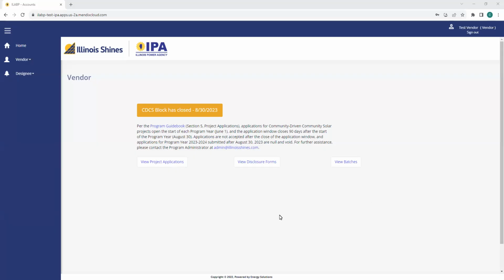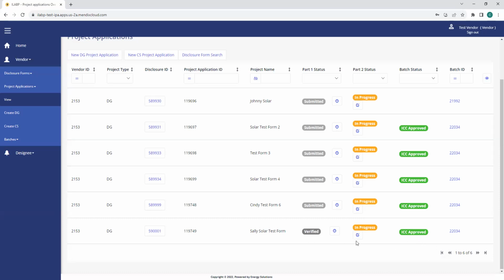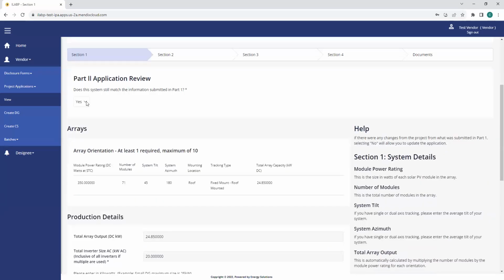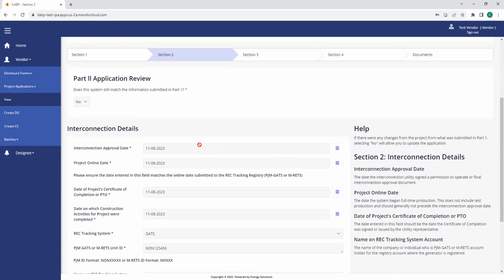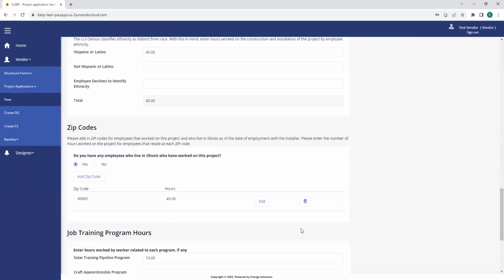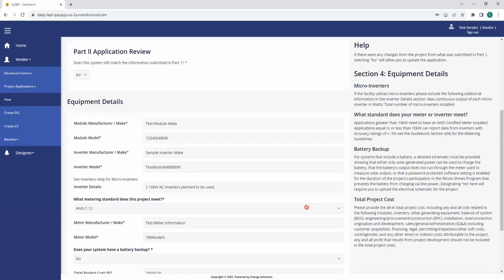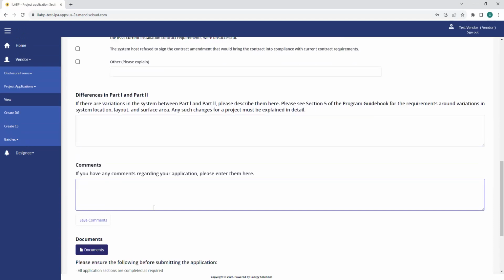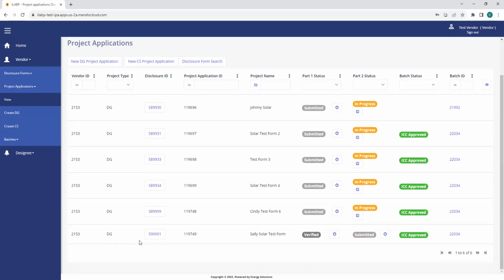Part II Project Submission Walk Through